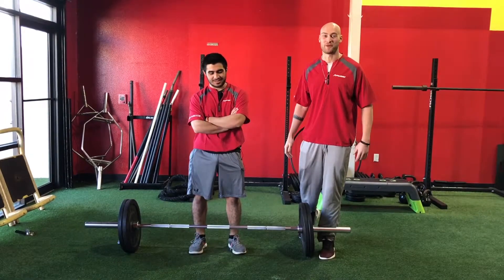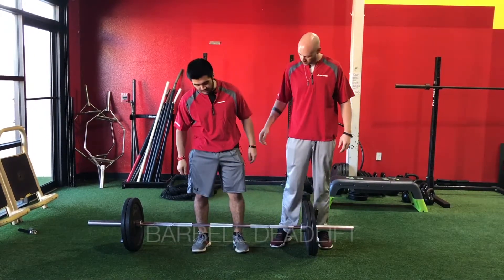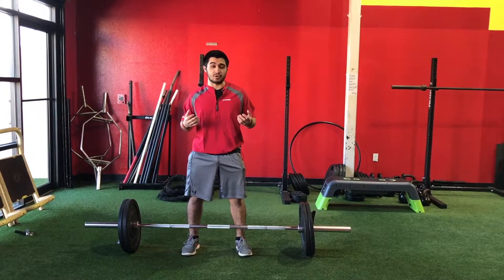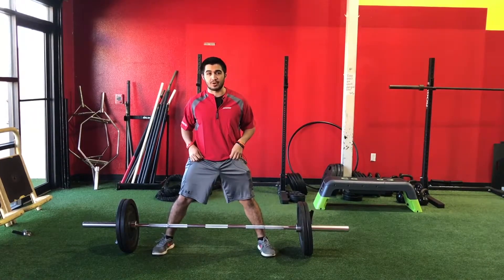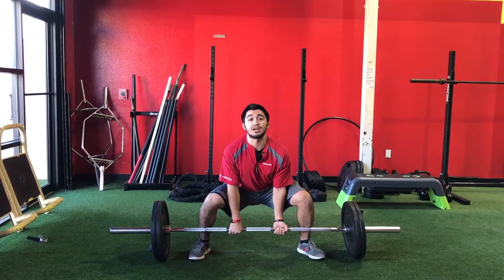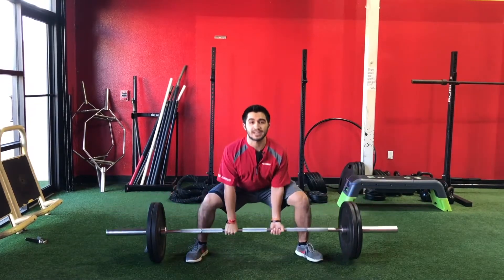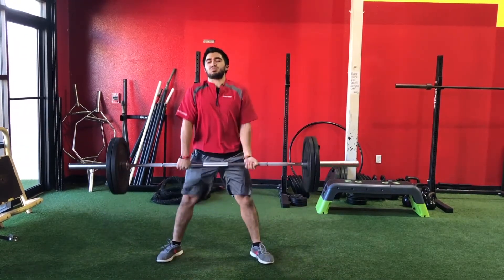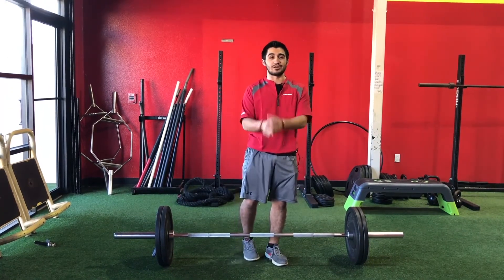Barbell Deadlift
Coach Ashton demonstrates how to do a proper barbell deadlift.